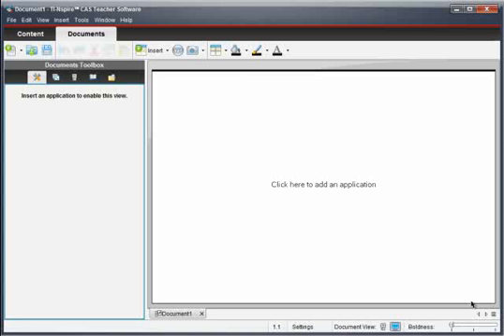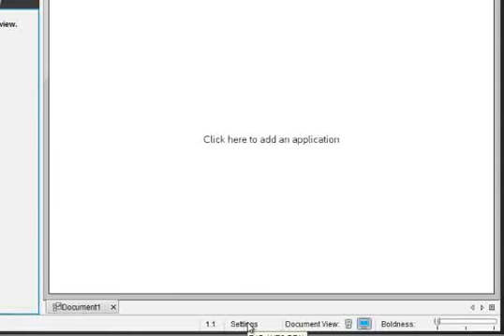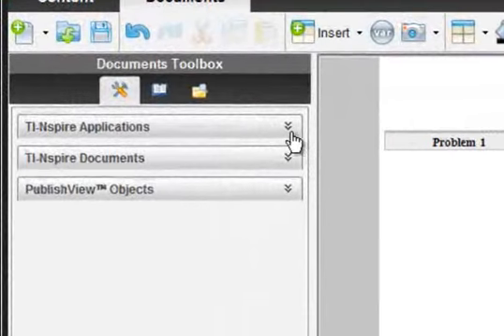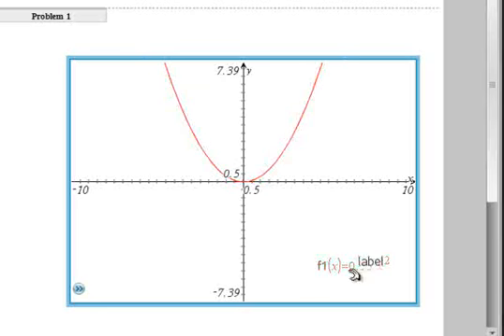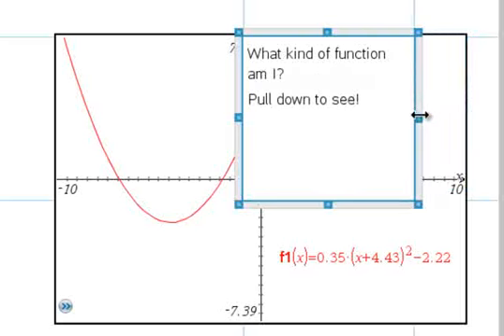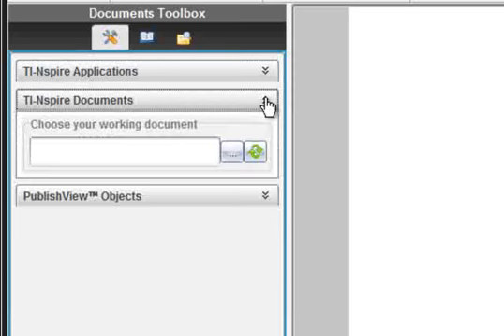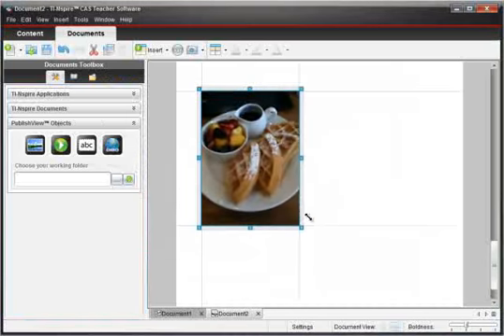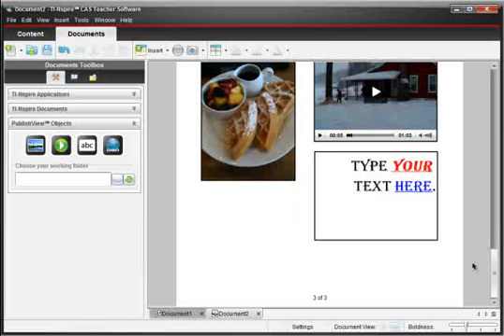TI-Nspire PublishView Framework.flv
This video is an introduction to the TI-Nspire software framework and development environment for creating PublishView documents. PublishView documents contain interactive, dynamically linked math and science objects intermixed with multimedia objects, and may be used to created lesson plans, self-directed student activities, or lab reports and projects.